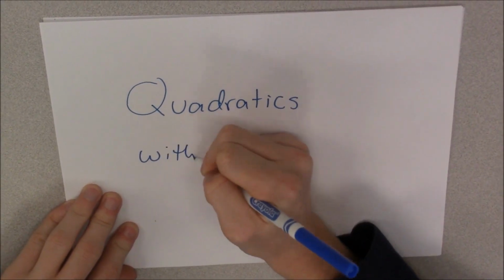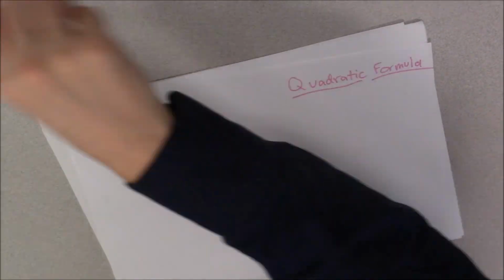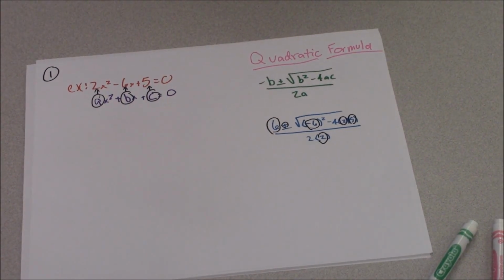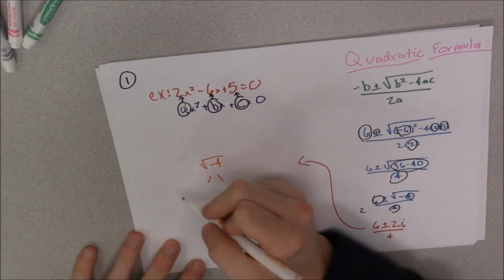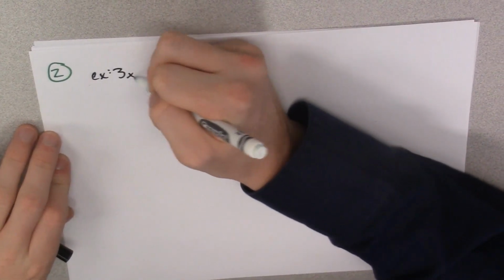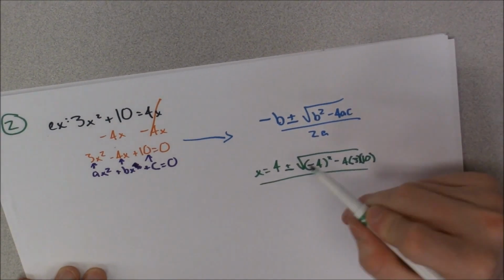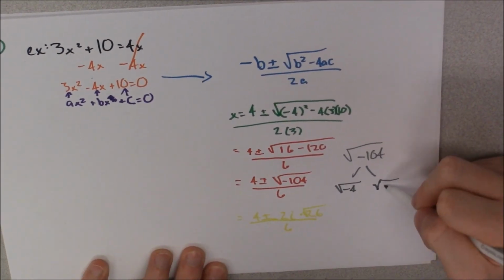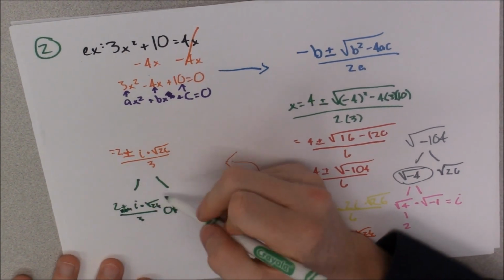Solving Quadratics with Non-real Solutions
This video is meant to clearly explain in detail how to easily solve quadratic equations step-by-step. Enjoy!